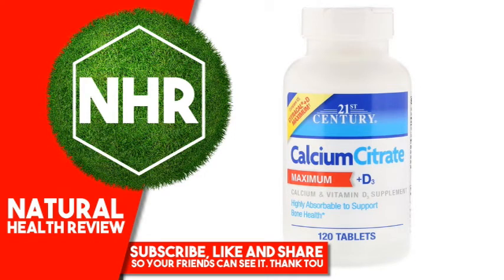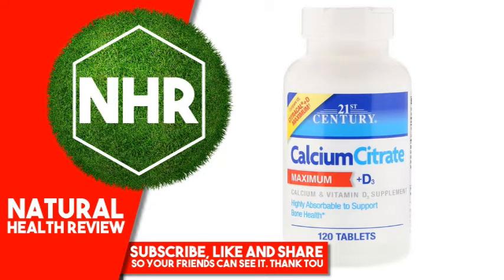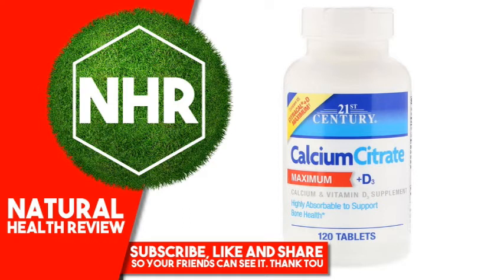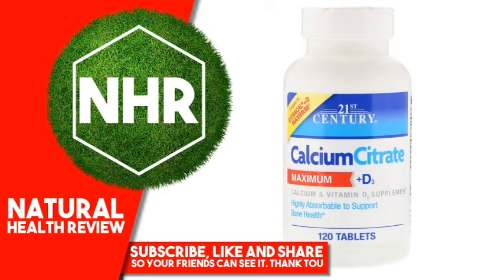21st Century, Calcium Citrate Maximum + D3, 120 Tablets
21st Century, Calcium Citrate Maximum + D3, 120 Tablets

Product Overview
Description

    Compare Active Ingredients to Citracal® +D Maximum†
    Calcium Supplement
    Highly Absorbable to Support Bone Health
    Laboratory Tested - Guaranteed Quality
    Gluten Free

Calcium Citrate is a highly absorbable form of Calcium, an important mineral for supporting bone health. Calcium also works to support muscle and nerve function. Vitamin D3 is added to assist with Calcium absorption and as support for healthy immune function.
Suggested Use

As a calcium supplement, take two (2) tablets twice daily with any meal or as directed by your healthcare provider. Do not exceed recommended dosage. Individual results may vary.
Other Ingredients

Cellulose, stearic acid.

Contains 2% of: BHA, BHT, croscarmellose sodium, gelatin, magnesium, silicate. magnesium stearate, peg, polyvinyl alcohol, starch, sucrose, talc, titanium dioxide, vegetable oil, water.

No yeast, artificial flavors or colors.

†Citracal® is a registered trademark of Bayer Health Care, LLC, Morristown, NJ 07960
Warnings

Consult a healthcare provider prior to use if: pregnant, nursing, on medications, have a medical condition or are planning a medical procedure. Stop use and contact a physician if adverse reactions occur.